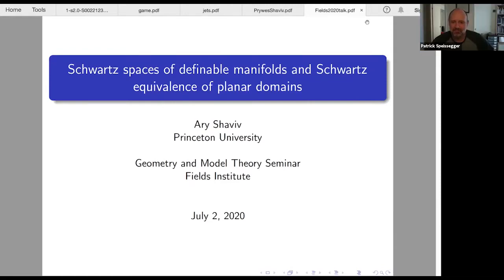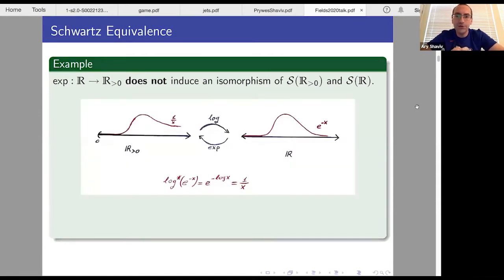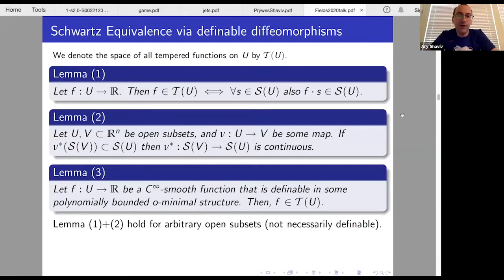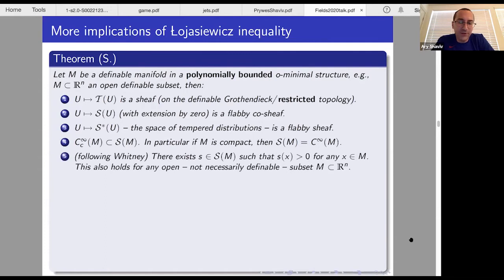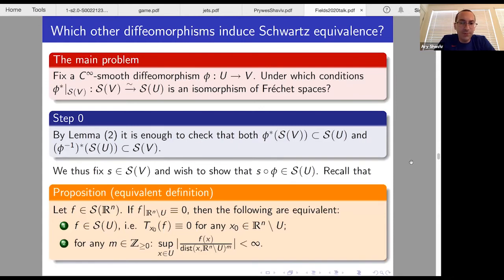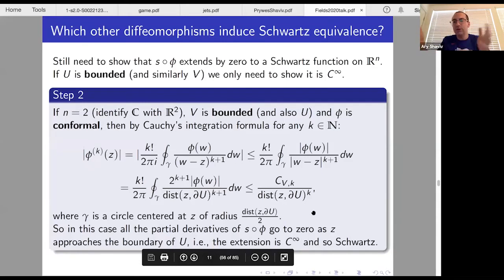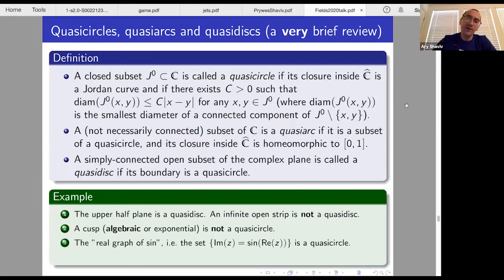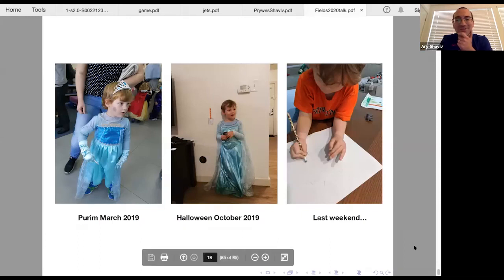Schwartz spaces of definable manifolds and Schwartz equivalence of planar domains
Speaker: Ary Shaviv, Princeton University

Title: Schwartz spaces of definable manifolds and Schwartz equivalence of planar domains